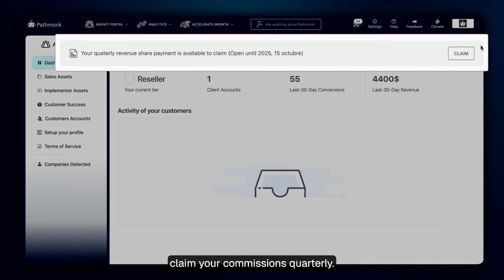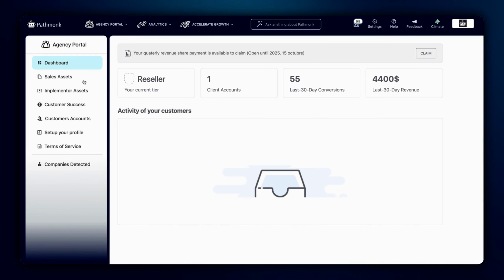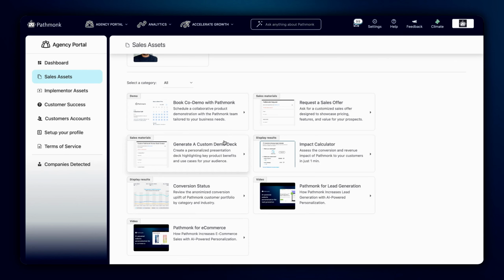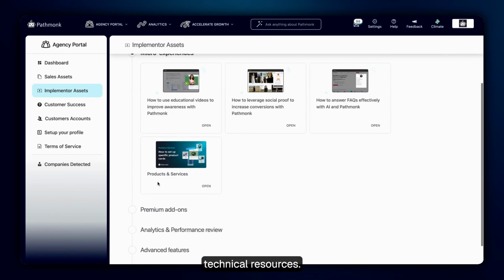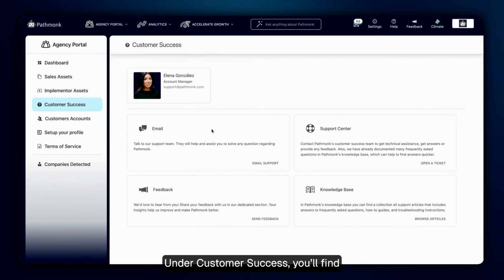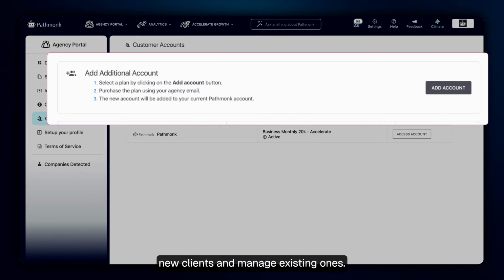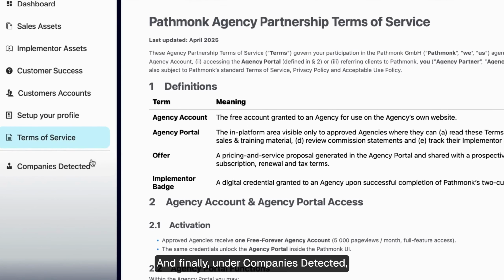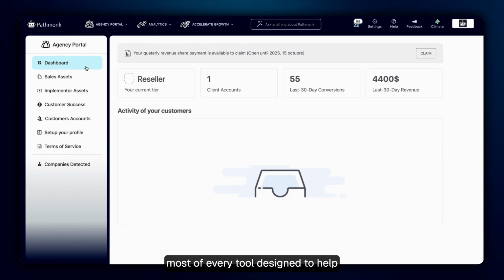Pathmonk’s Agency Portal | How to manage clients, commissions & success in one place 🚀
Take a full tour of the Pathmonk Agency Portal, the dedicated space where our partners can manage client accounts, track commissions, and access all the resources needed to grow faster.

In this video, we’ll walk through the portal tab by tab, showing you how to:

00:20 Claim your agency commissions
00:41 Access helpful sales materials to pitch Pathmonk to potential clients
1:08 Access implementor assets to help you onboard customers and solve technical issues
1:27 Report issues, share feedback, and find support
1:40 Add and manage customer accounts
1:48 Customize your agency profile so our customers can hire you
2:04 Access the Companies Detected feature to understand which corporates have visited your page

If you’re a partner, this portal is your command center, giving you clarity, control, and tools to support your clients better. Watch through, follow along, and see how the Agency Portal brings everything together for you.

✨ Are you a marketing agency looking to increase your customers' conversions?